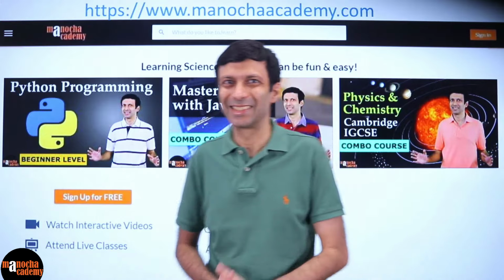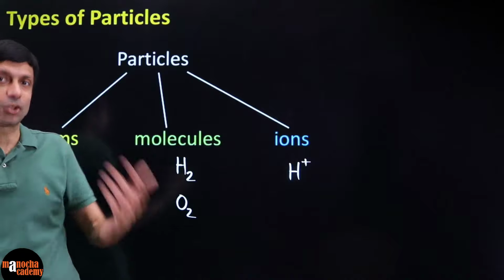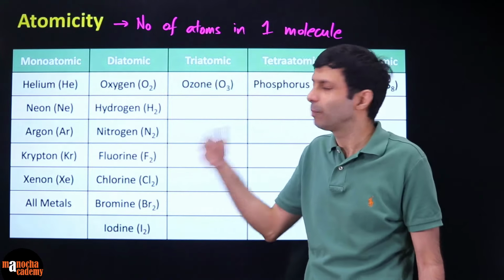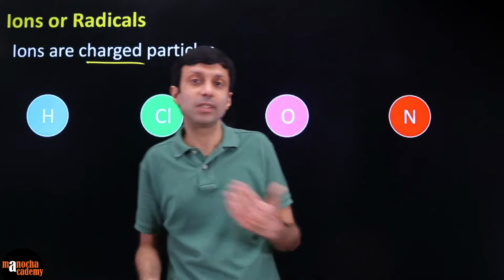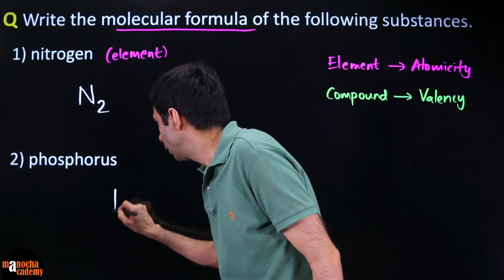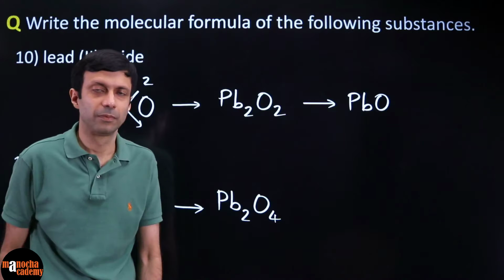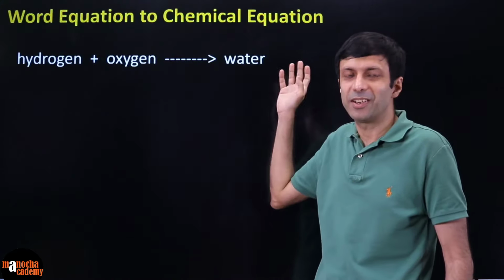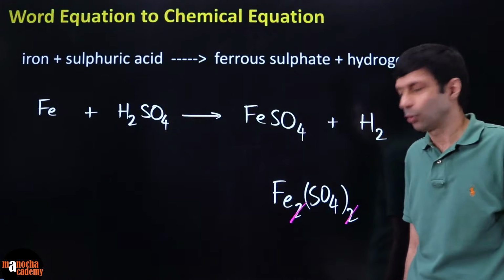The Language of Chemistry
The Language of Chemistry Made Easy!